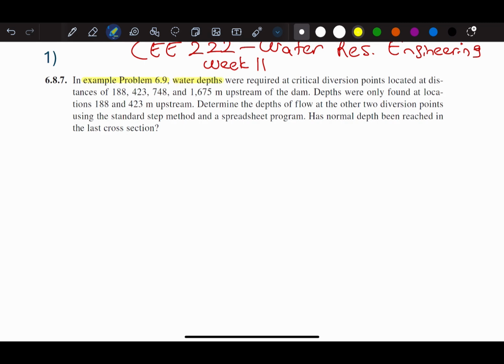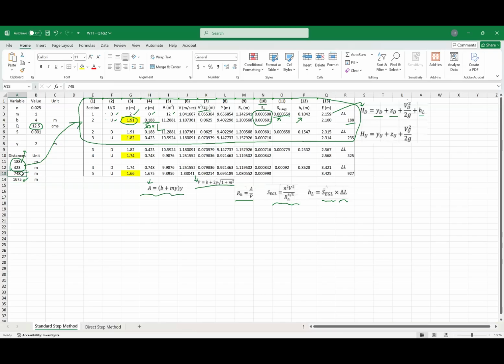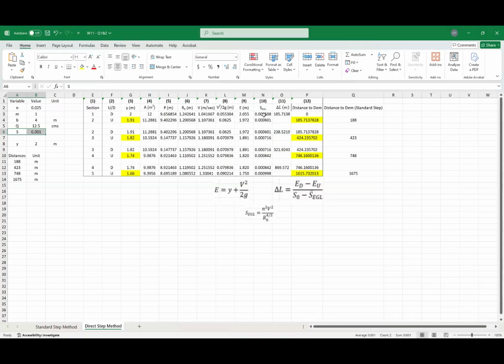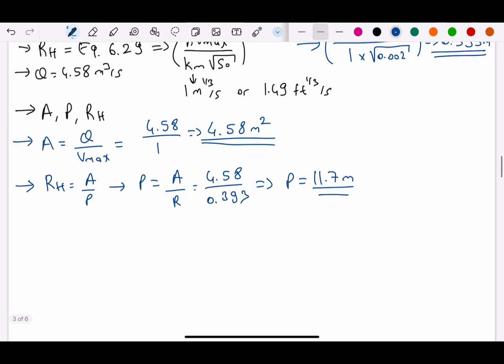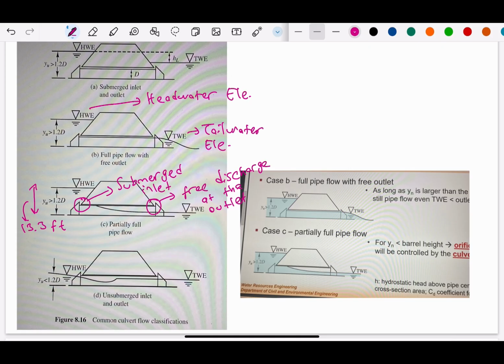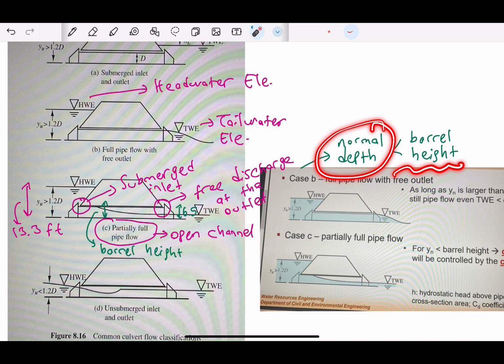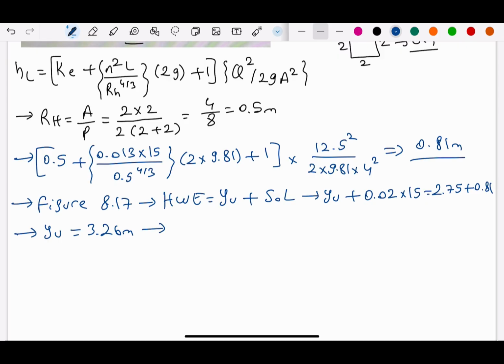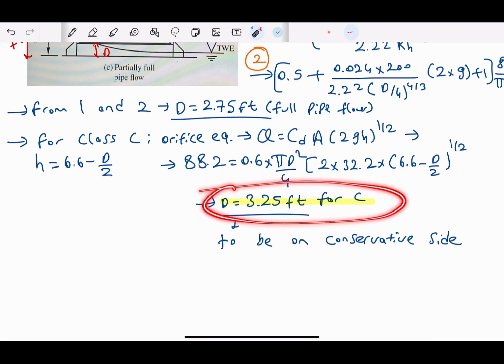CEE222 (Water Recourses Engineering) - Recitation Week 11 - Open Channel Flow – GVF & Culverts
This recitation contains solutions to 6 questions from Houghtalen, R. J., Akan, A. O., and Hwang, N. H., Fundamentals of Hydraulic Engineering Systems, 5th Edition.

Questions for Open Channel Flow – Design channels and culverts & Gradually varied flow

00:00 6.8.7
12:00 6.8.9
18:58 6.9.1
28:32 8.9.3
40:05 8.9.4
47:50 8.9.7